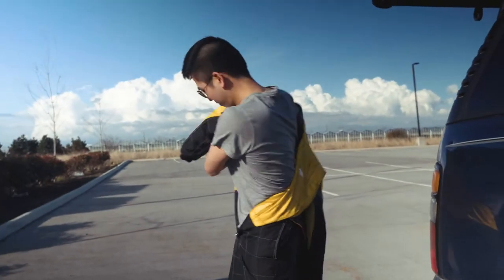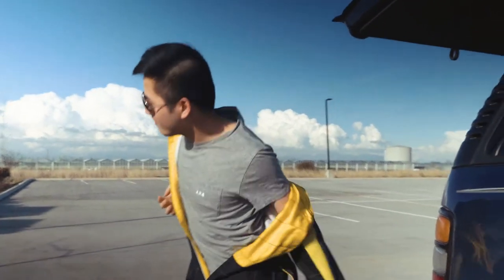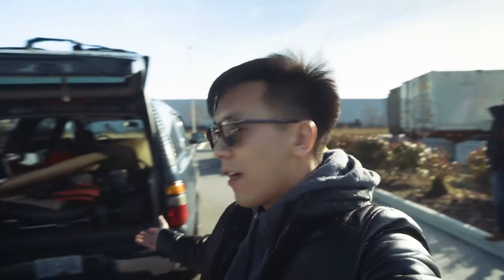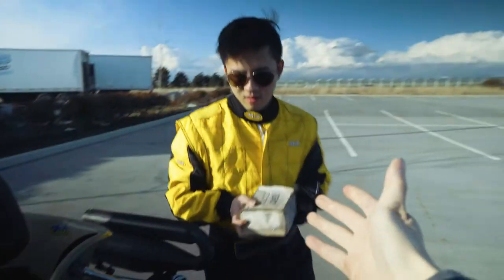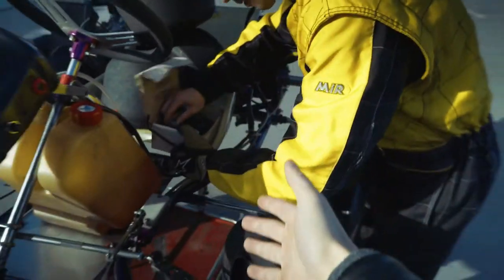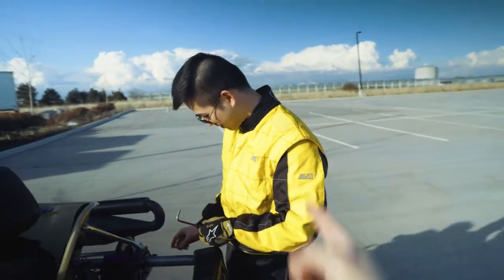Rotax Gokart - Vlog #38 - LIFE OF BRI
Today we linked up with Alex Tsao Racing to test out his Rotax Gokart. This was the fastest gokart I've ever driven yet and it was eye opening to drive. The rate at which the cart accelerates and can change directions was incredibly rapid and it was a constant dance on the steering and accelerator to keep the kart in control. This was an an eye opening experience and was really exciting. Thank you to Alex Tsao Racing for making this happen! Be sure to check out his racing and mini documentary below.